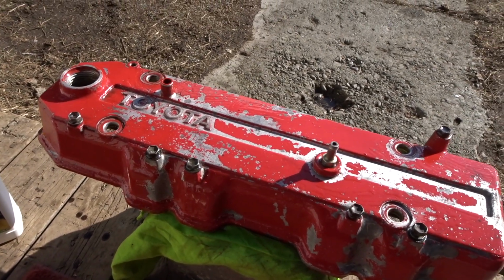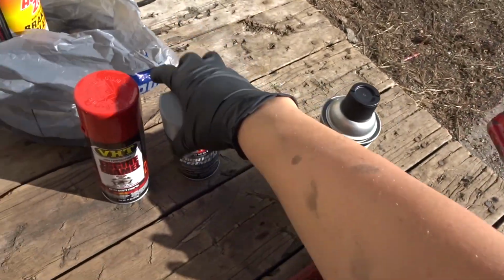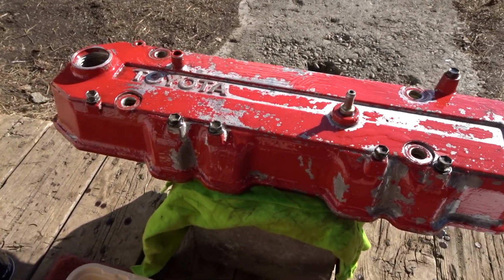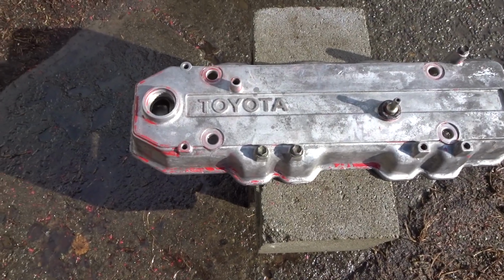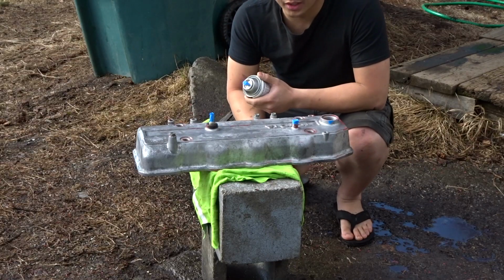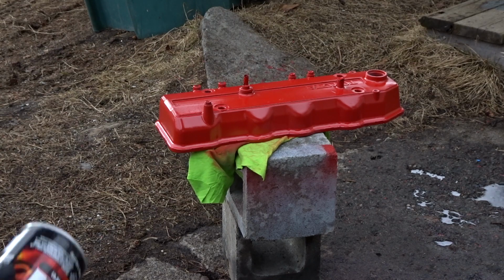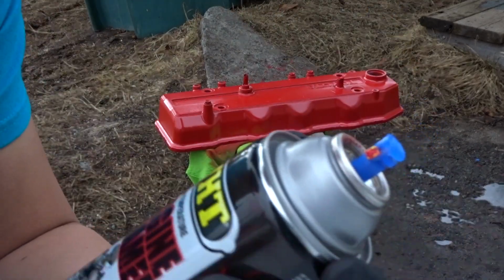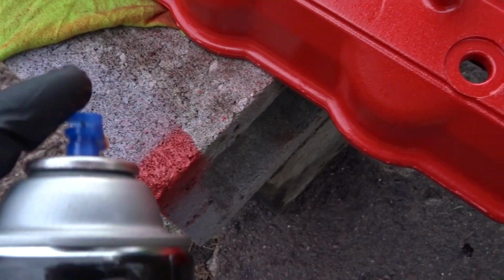PAINTING TOYOTA 22RE VALVE COVER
The Toyota Rig was due for a new paint job on the valve cover, I also ended up tuning my valve clearance & found out the distributor gear had a worn out tooth. So that will be getting replace soon !

NuttyNu Media